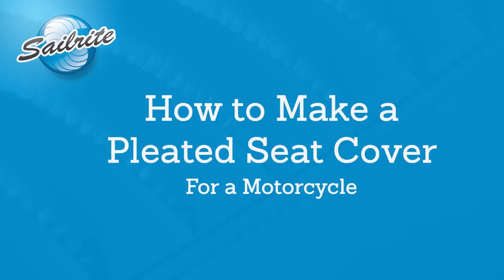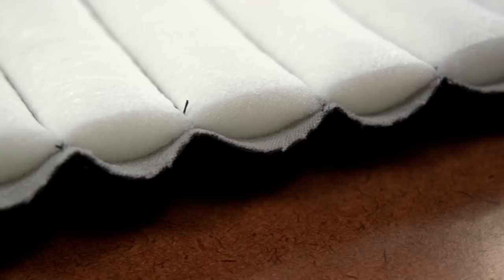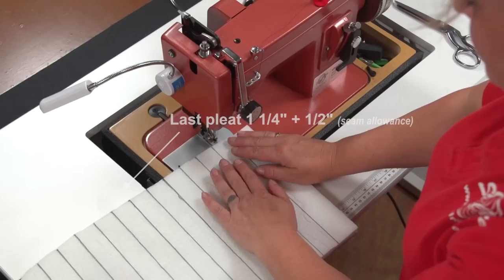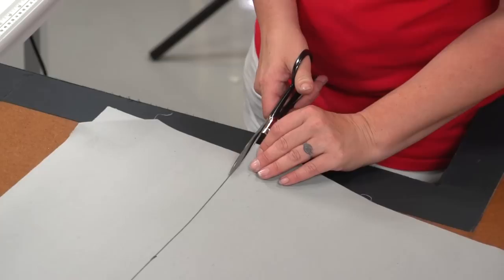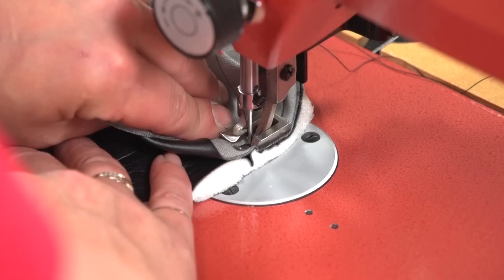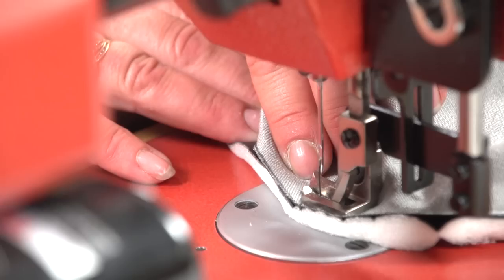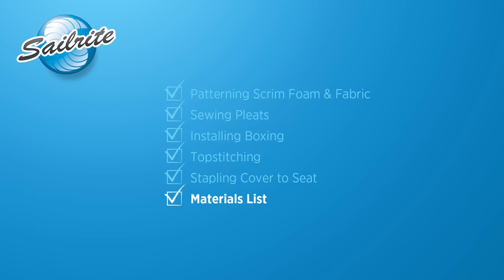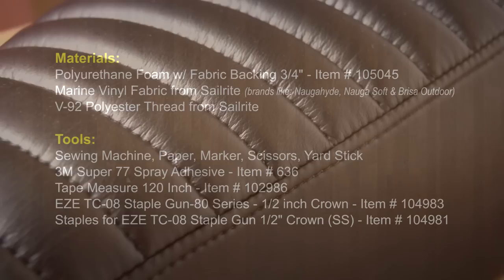How to Make a Pleated Seat Cover for a Motorcycle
In this video we will be recovering a motorcycle seat with a pleated vinyl fabric cover. Step by step instructions include; patterning, how to sew pleats in your vinyl fabric, how to make boxing and then how to staple the cover to the seat. After watching this video you too should be able to make your own pleated or channeled seat covers. You can find the foam with fabric backing and all the other supplies including the marine vinyl fabric from Sailrite.

How to Make a Pleated Seat Cover Chapters:

• Patterning Scrim Foam & Fabric -- 0:27 min
• Sewing Pleats -- 3:04 min
• Installing Boxing -- 5:12 min
• Topstitching -- 10:17 min
• Stapling Cover to Seat -- 11:28 min
• Materials List -- 13:20 min

TOOLS LIST:
Sewing Machine, Paper, Marker, Scissors, Yard Stick